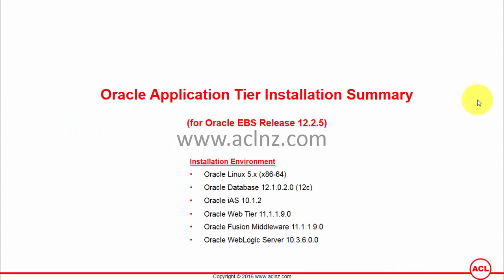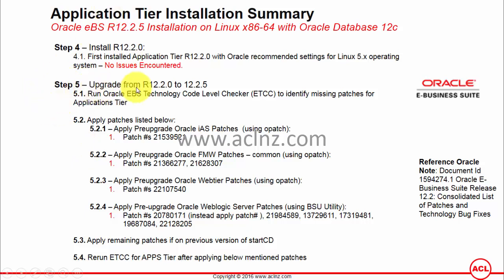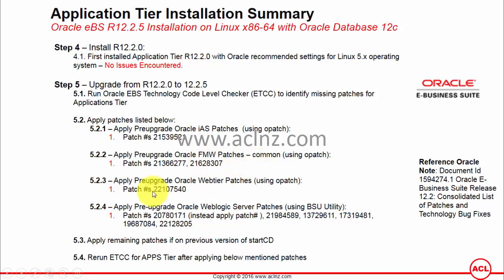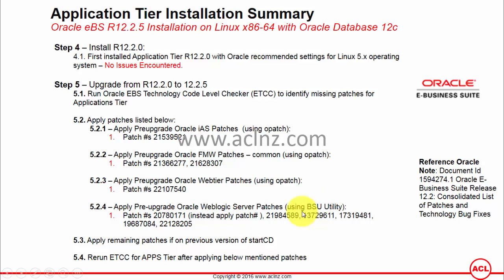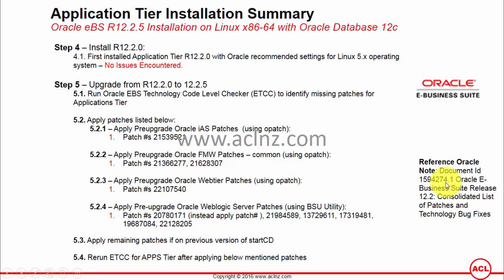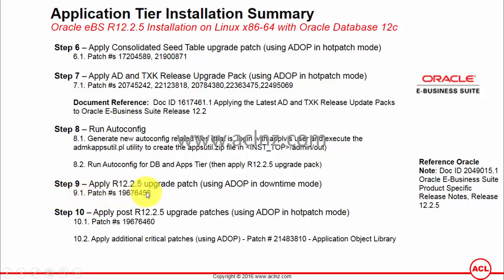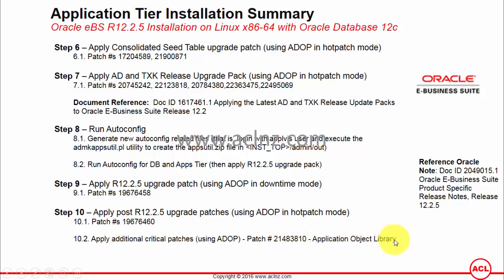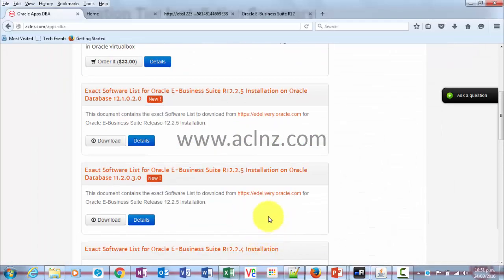How to Install Oracle E-Business Suite Release 12.2.5 in Ten Steps? - Part 2 of 2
+ Course Name = How to Install Oracle E-Business Suite Release 12.2.5 in Ten Steps?